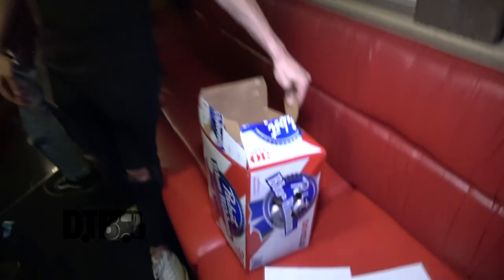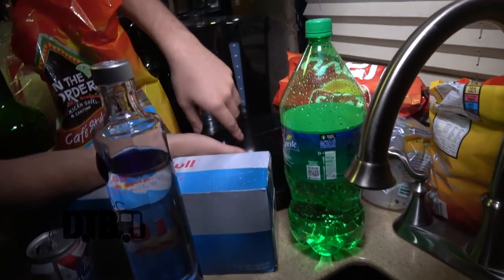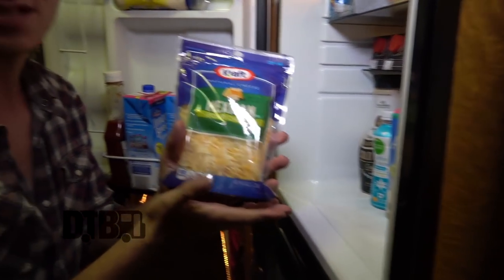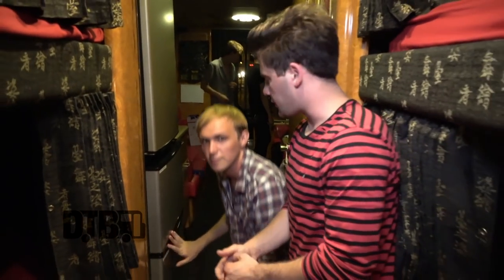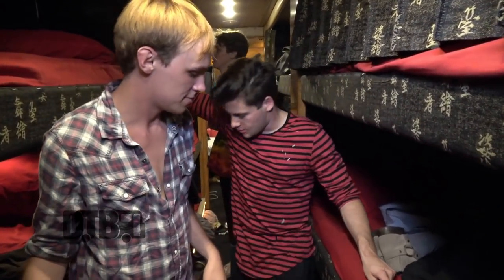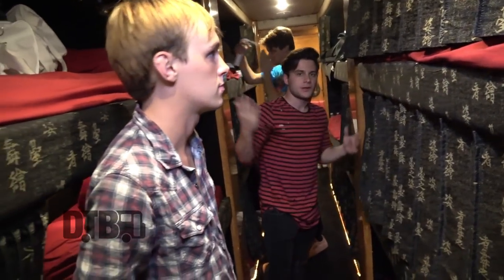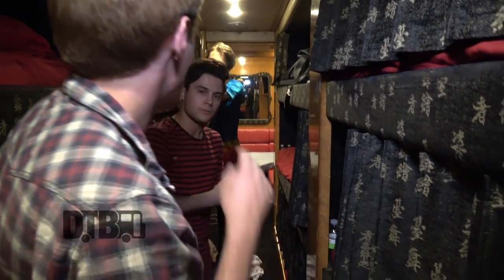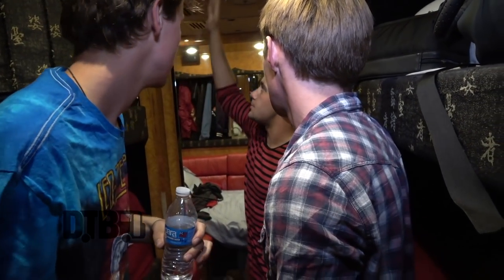The Stolen - BUS INVADERS Ep. 1278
On this episode of DTB’s “Bus Invaders”, we take you inside the touring vehicle of the pop rock band, The Stolen, while on tour with Jake Miller. The Stolen is currently supporting their full length record, Fragile Heart.